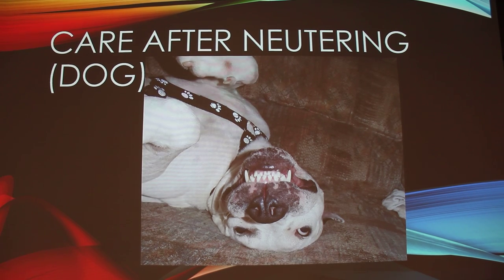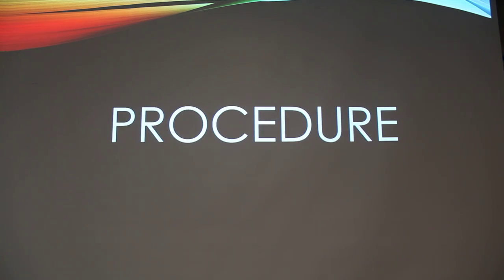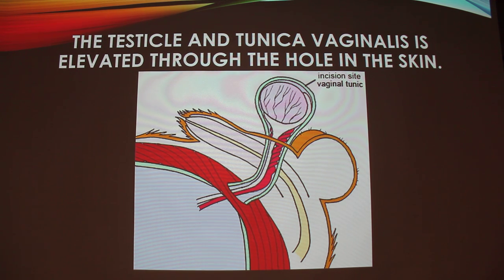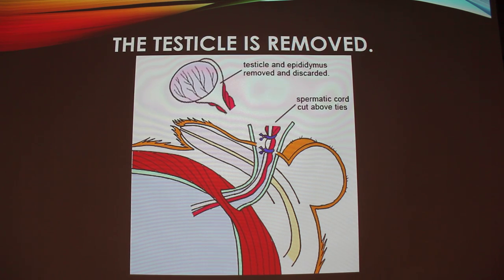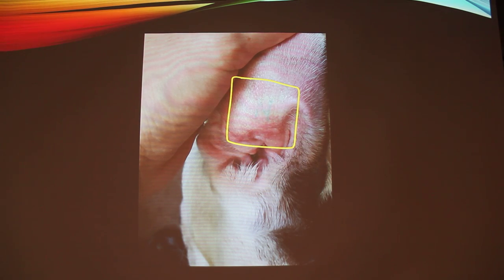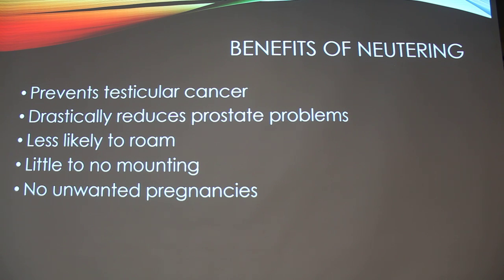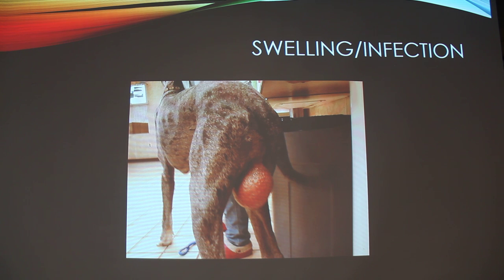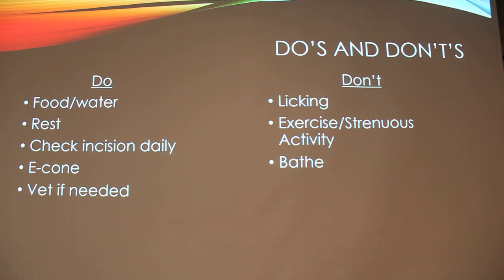Care After Neutering in the Dog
Description of neuter procedure in the dog (with an example of a possible complication post-surgery)